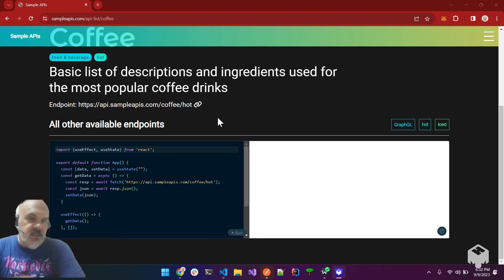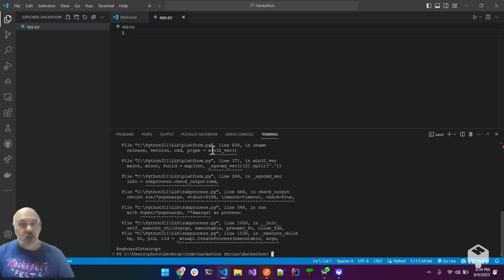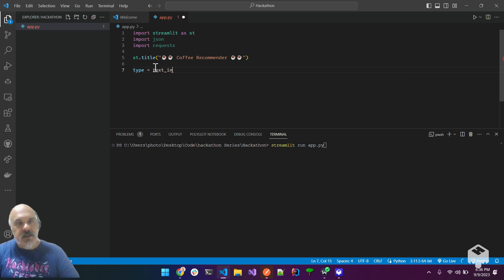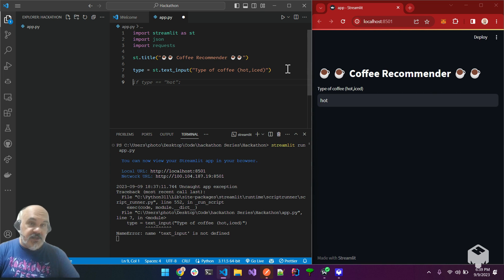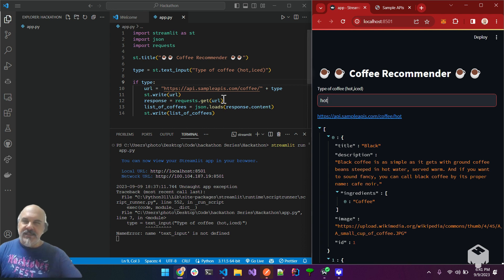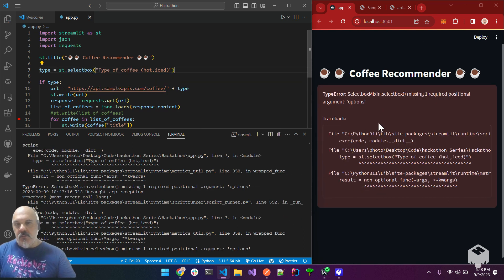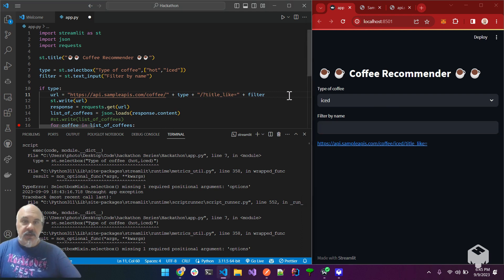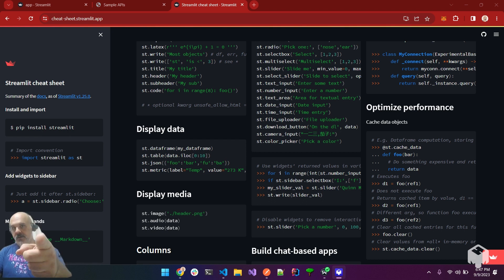Hackathon Secrets - Presenting without a front end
This Month we present another Hackathon Secrets Video.

In this Video: Damian Montero shows us how to present our amazing API or Program WITHOUTH having a front end.

No Front End Programmer, on your team? No problem! Try this simple trick ;-)

Come join us at:
Meetup.com/FloridaJS